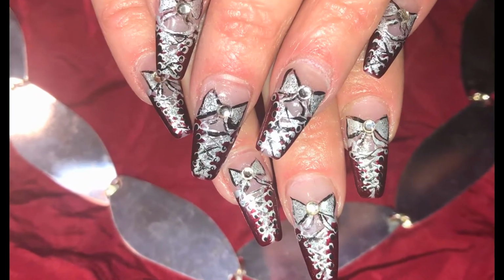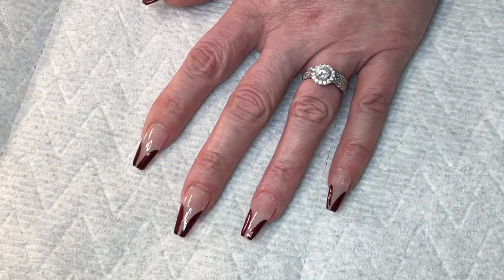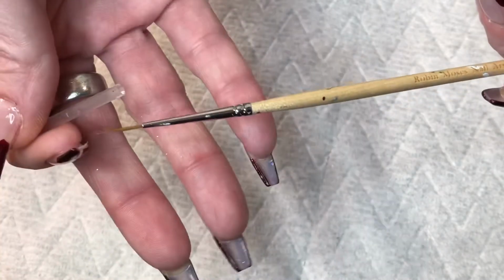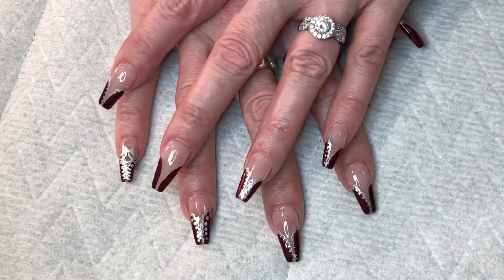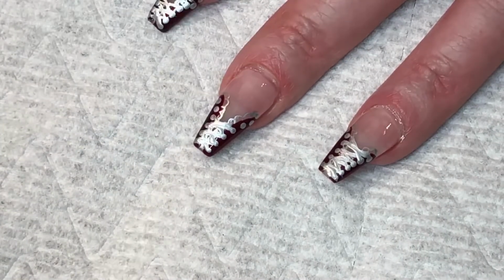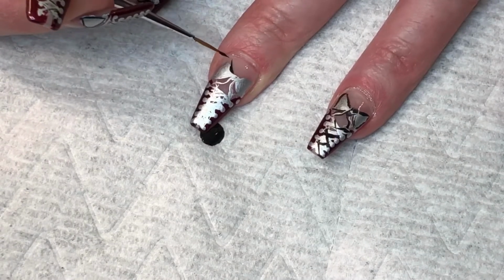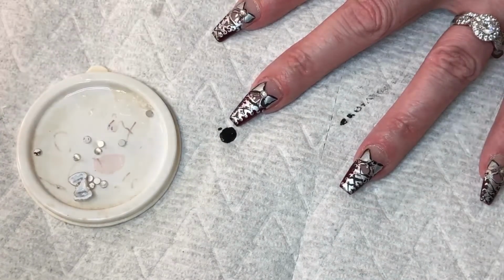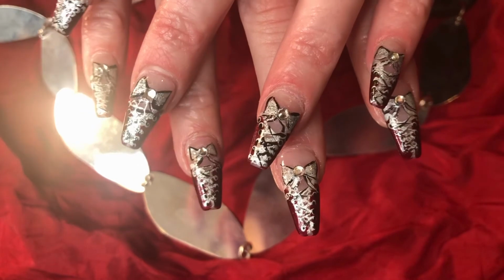73rd Nail Design....Corsettie!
Here’s a cute French look in a corset design. love how this turned out! Hope y’all enjoy and definitely try this design out. If your new to my channel please subscribe, ring the bell for notifications, share my channel so I can grow and help many others get their lives back and if you enjoyed this look please shoot me a thumbs up. 👍🏻

Sinful Colors. Merlot
French pink I made
Acrylic. Sliver and black
Brush. The Wand. Robin Moses
Micro glitter. Sliver! Joanne Fabrics Textile Medium. Michaels
Crystals. Hobby lobbyNail glue. Sally’s
Seche Vite...Dry fast top coat! Sally’s, Walmart & Amazon!

Heres my brother Robs new YouTube channel..Definitely check out the keto King!